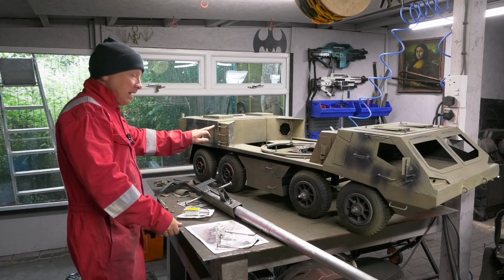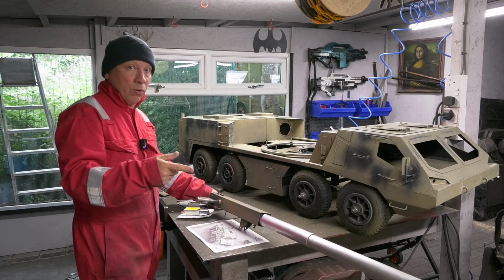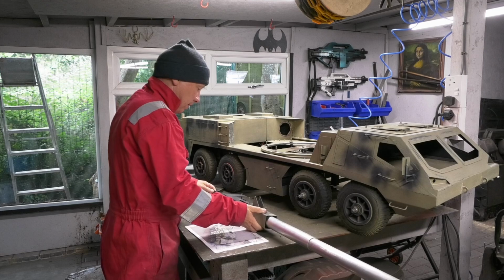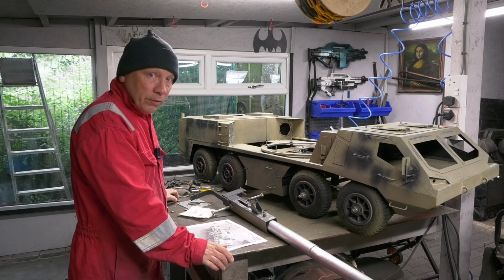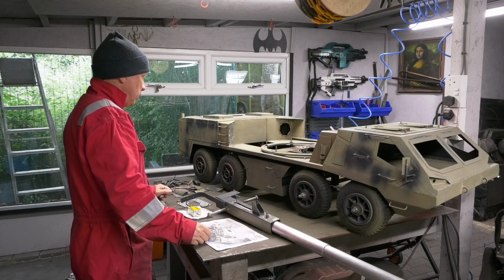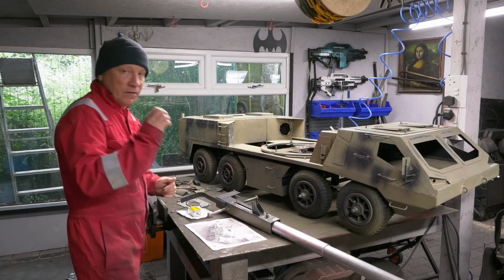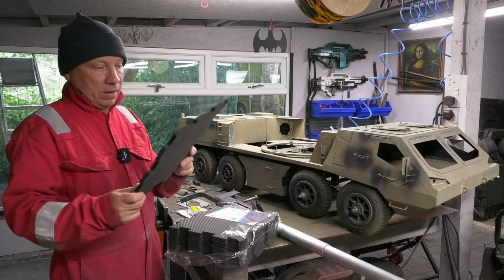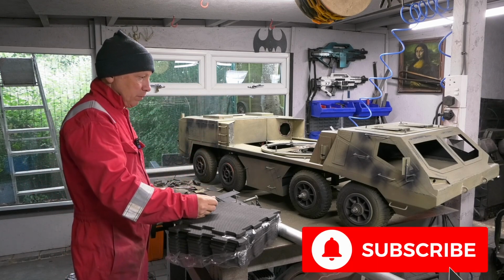DANA Project part 13 Podpadstudios Season 3 episode 35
And so it progresses with work on the paint and the gun.

CHAPTERS
00:00 Start
00:20 Let there be colour
00:41 imprefections and finsh for the metal work
01:33 Hangers on the doors
02:11 one real fan
02:35 Gun Systems
04:53 solenoid - resistance - back to drawing board
06:57 rivits
07:27 Primer decisions, decisions
08:00 lighting systems
08:26 battery box
08:42 foam lining EVA play mats
10:20 insulation & common chasis earths
11:04 Model Makers moan
11:25  and again with turret on
11:36 end